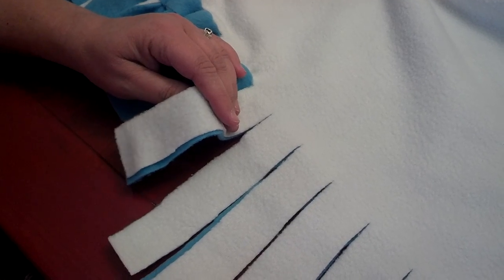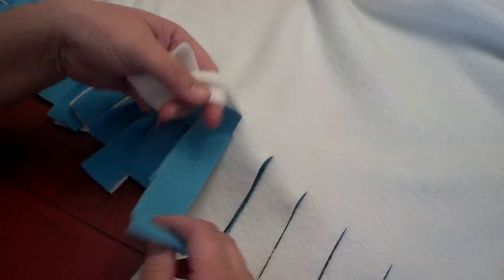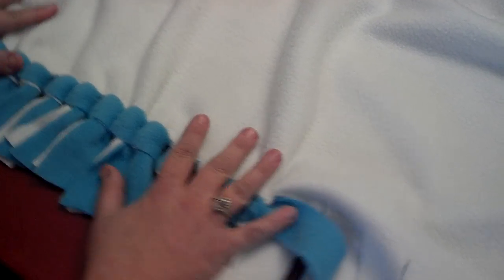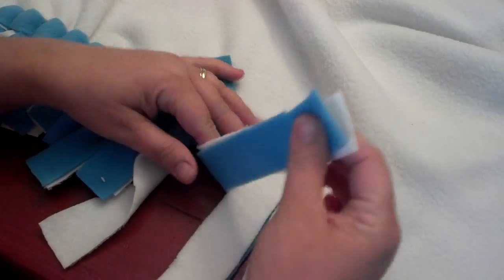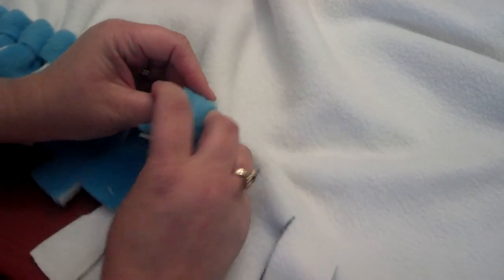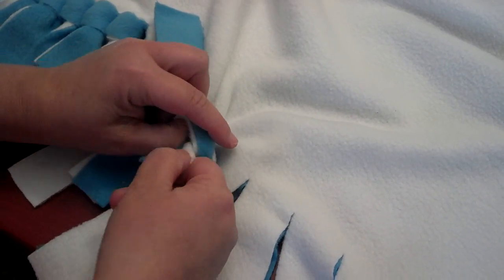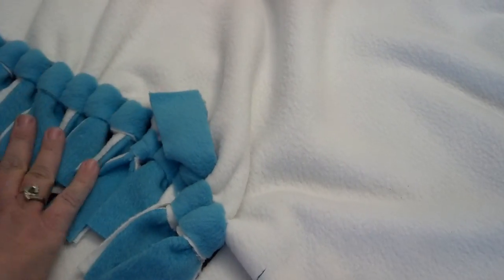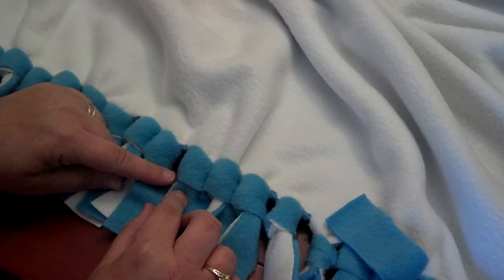How To Tie A Fancy Knot On Your No Sew Fleece Blankie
How to tie a fancy knot on a no-sew fleece blanket.  These make great holiday gifts!  So make one and snuggle up with it this winter!